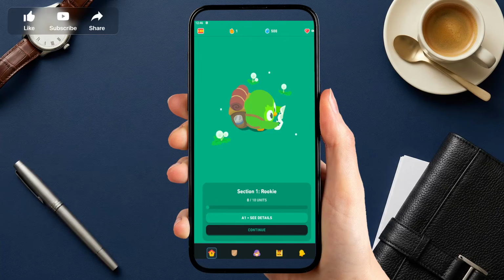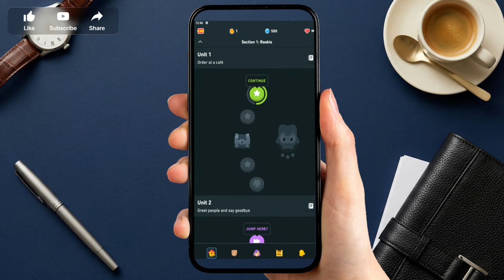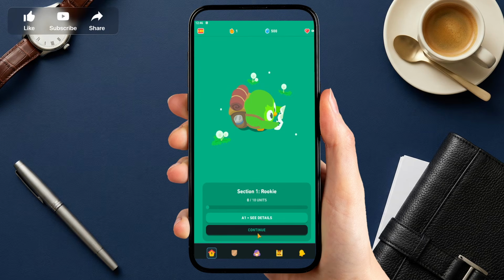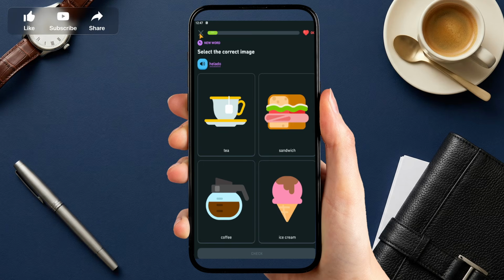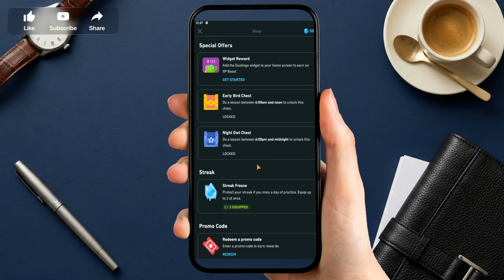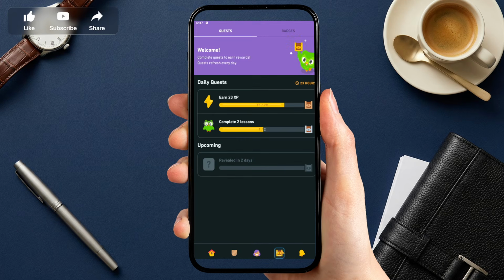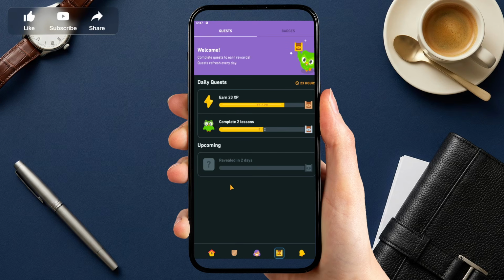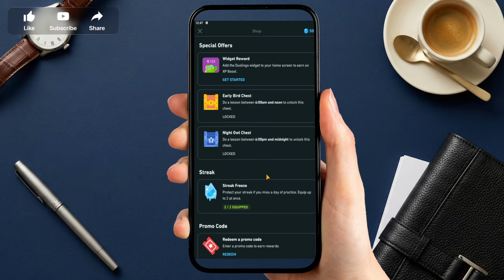How To Get Gems In Duolingo [2026 Guide]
How To Get Gems In Duolingo